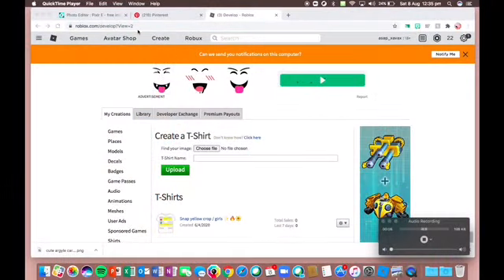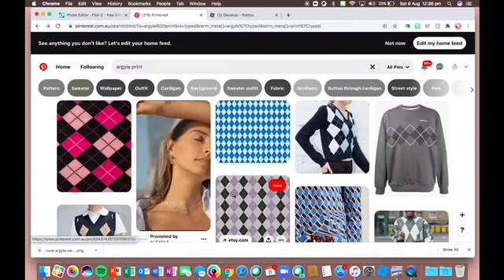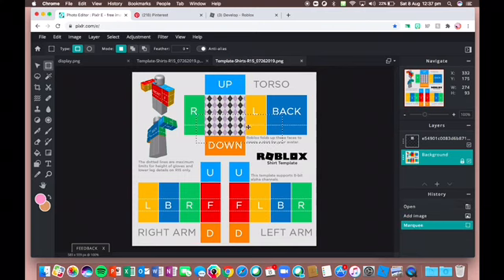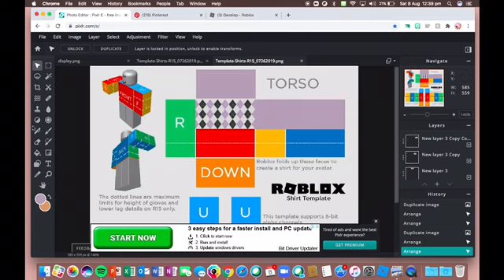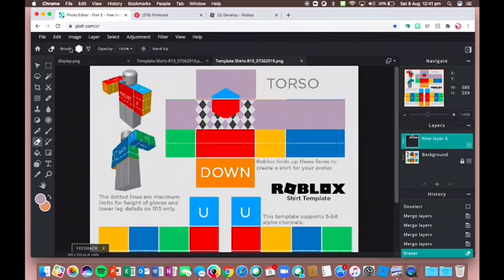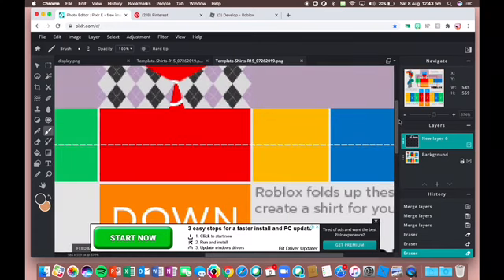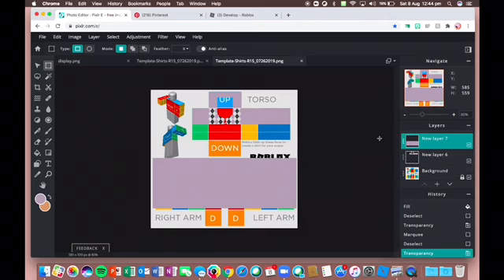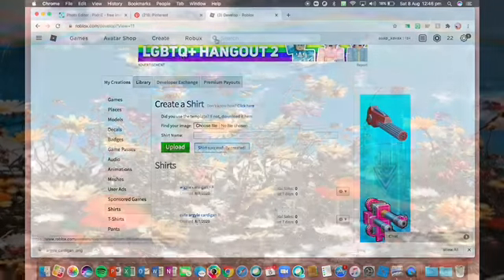|| how to make an aesthetic argyle cardigan | on pixlr | super easy ||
🦋 𝙤𝙥𝙚𝙣 𝙢𝙚 🦋

how to make an aesthetic argyle cardigan!
comment more suggestions for clothing items!
That's it for now, toodles (jk, byee) 🦋